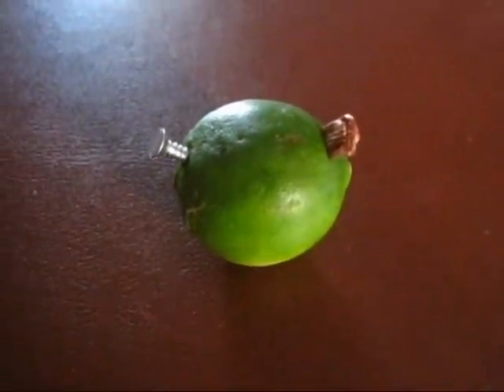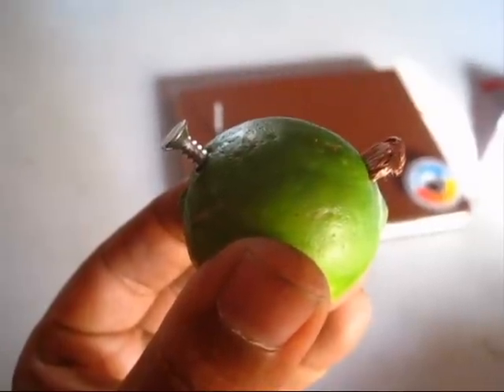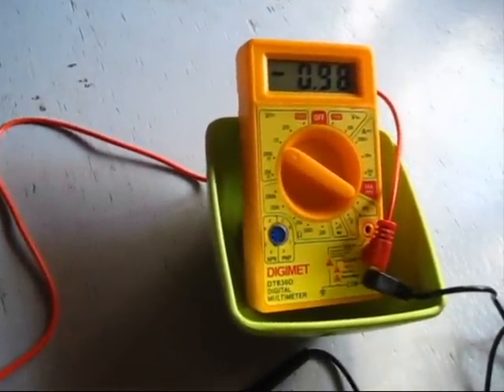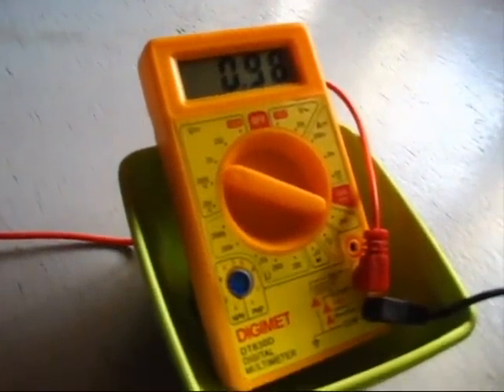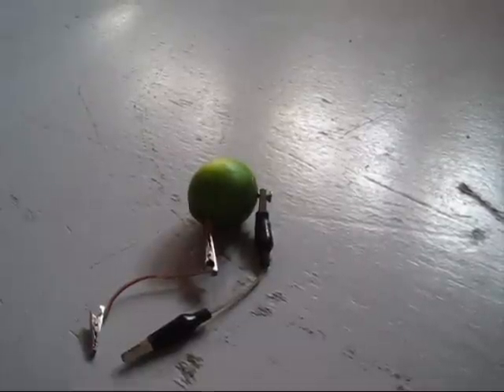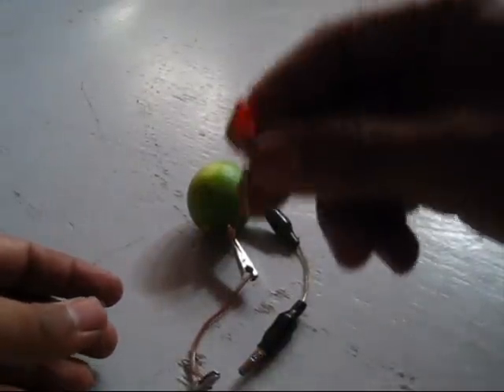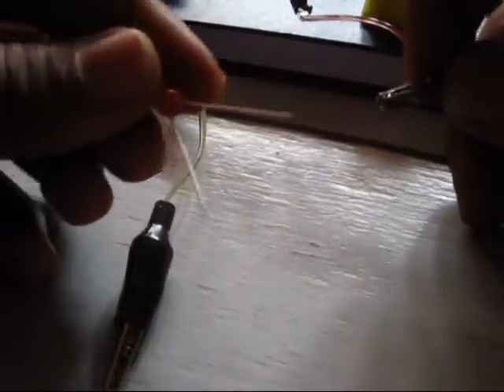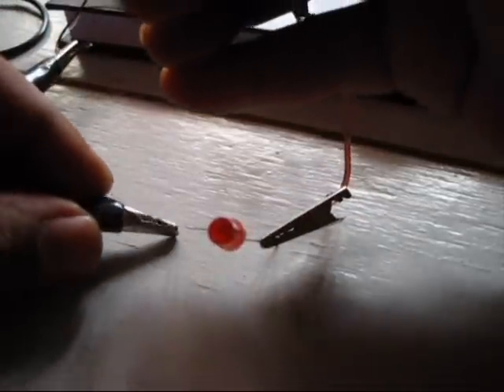How to MAKE a LEMON BATTERY.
This is a cool science project on making a Lemon Battery.
It's based on principle that; when two different metal electrodes are immersed in an acid, it generates the flow of electron.

I used this Lemon battery to power a LED bulb. This LED glowed for 30 hours!